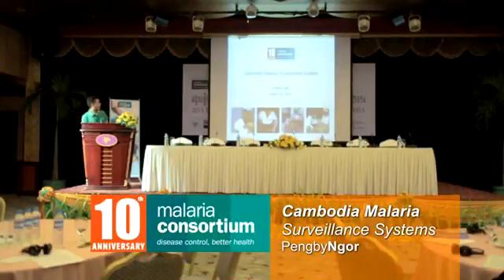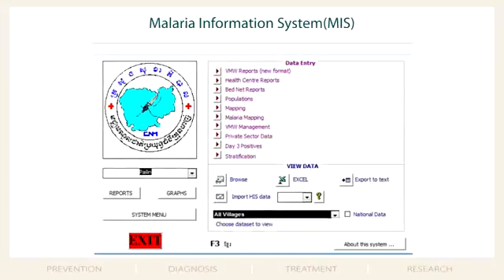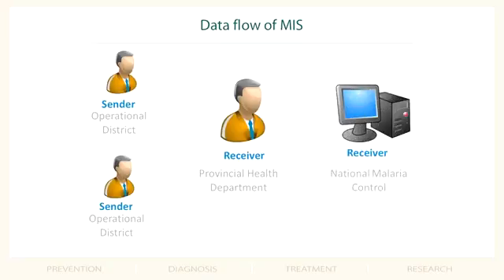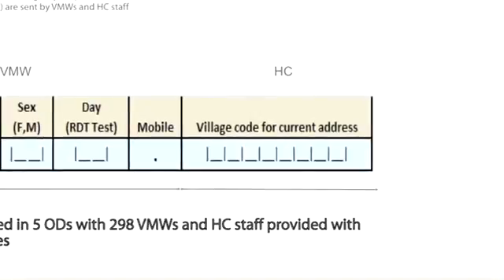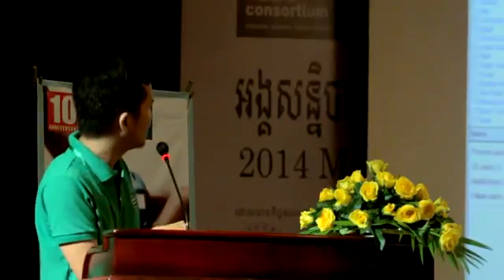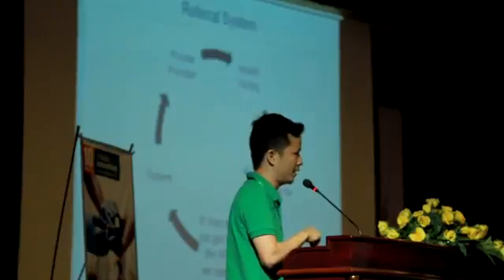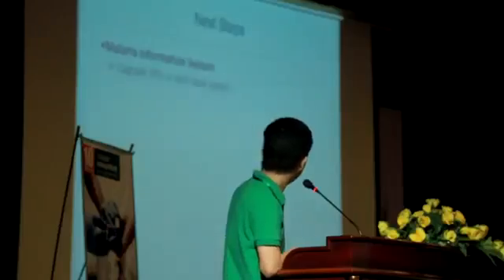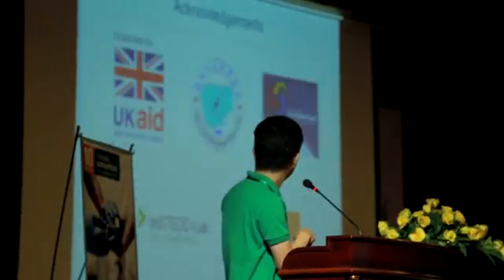Sistem surveilans malaria Kamboja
Title: Cambodia malaria surveillance system